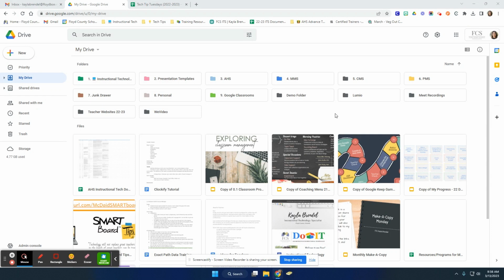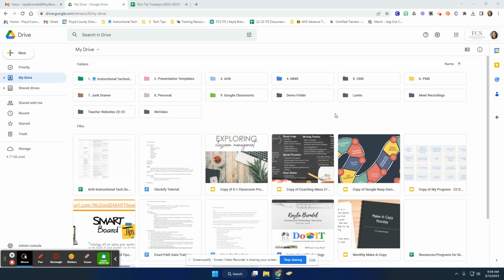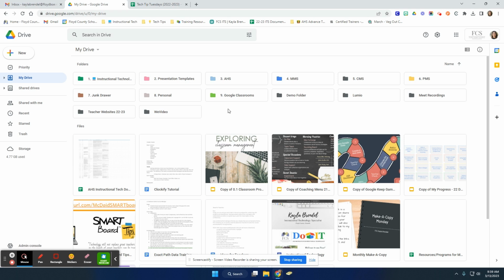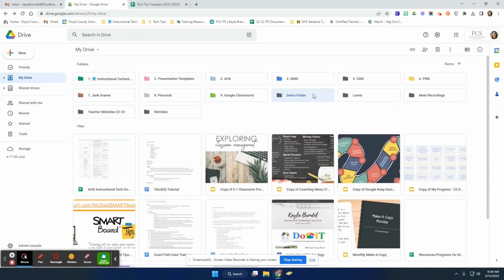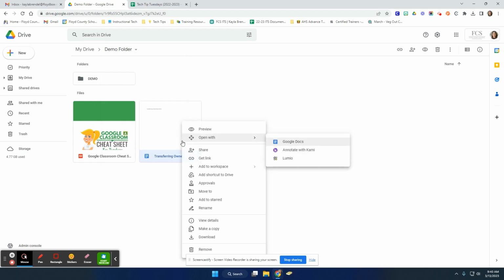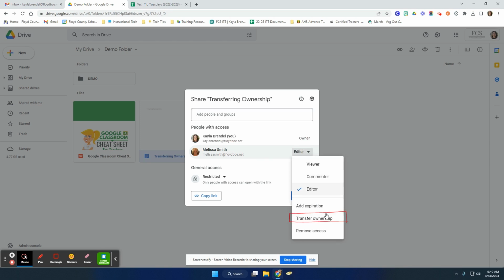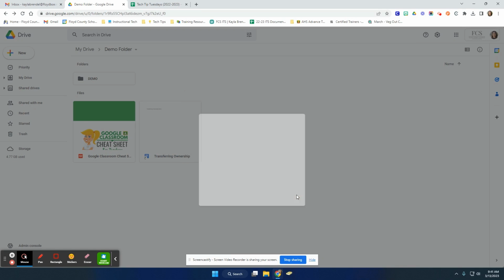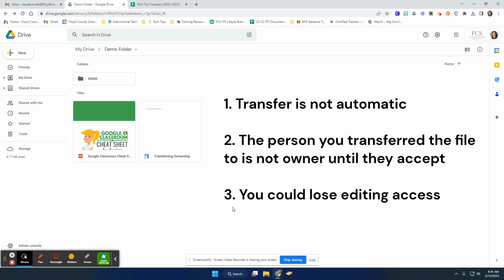Tech Tip Tuesday: Transferring Ownership in Google Drive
This week's Tech Tip will show you how to transfer ownership of a file of folder in Google Drive.